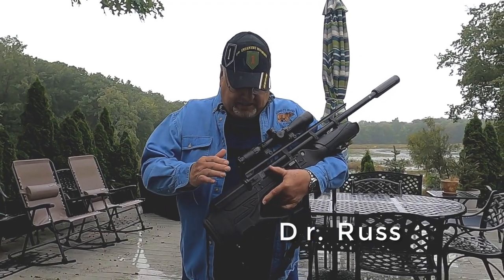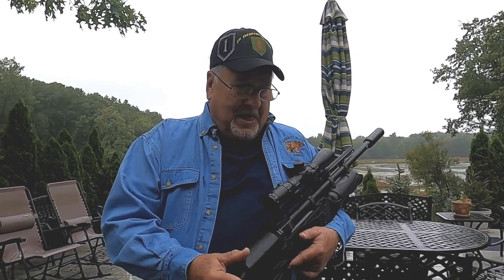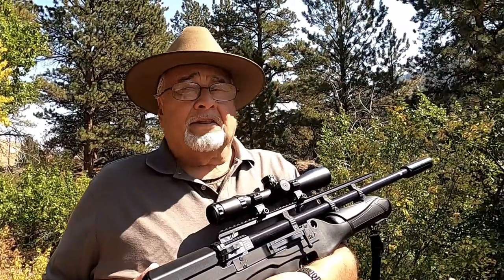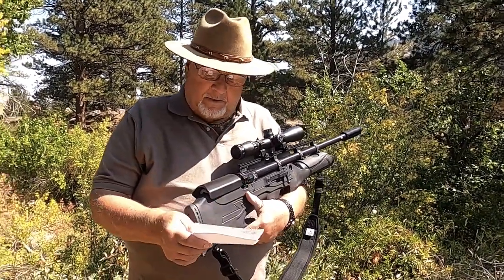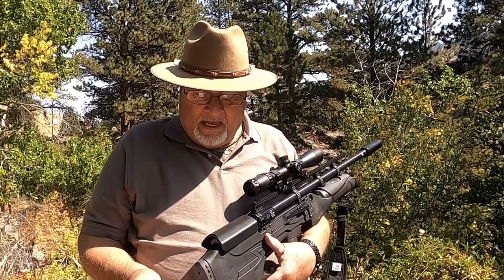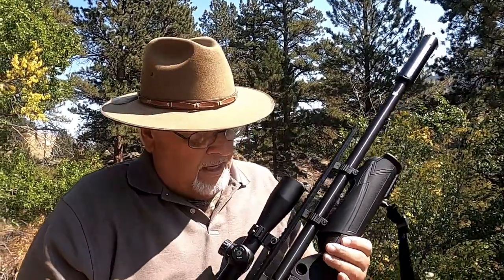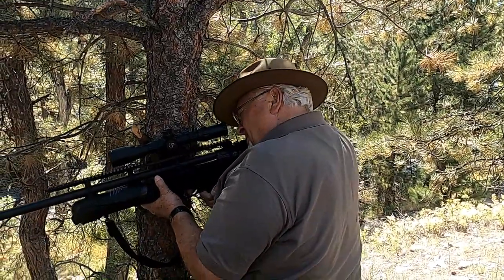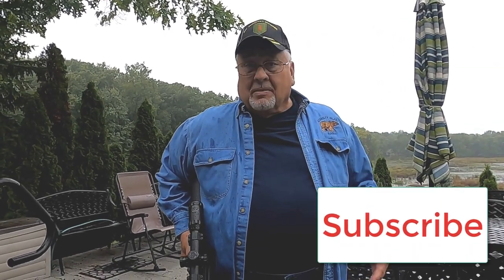Hatsan Bully Review in The Big Horn Mountains!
Today, Dr. Russ’s Air Gun Review features the Hatsan Bully in the Rocky Mountains.  Higher elevations provide a couple of unique problems to air guns with the thinner air.  Join Dr. Russ on this pre-hunt scouting trip. Also know that if today’s video is not what your air gun sport really needs, then consider clicking onto the small round photo of Russ and access his library which covers: Accuracy, Pellets, Different Air Gun Reviews, Purchasing Refurbished Air Guns, Explosive Targets, Length of Barrels, Penetrations, Pellet Traps, Air Sources, Air Gun Racks, Hunting Tips, Defending Yourself, Semi and Full Auto Reviews, Trail Cameras, Which Caliber is Right for Your Backyard, Trapping Tips, Making Your Air Gun Hobby Profitable, Moderators & Suppressors, and some Wisdom on What Makes You A Great Air Gunner? Dr. Russ responds to all viewer comments, in an effort to help everyone stay Air Gun Sharp. Also please note prairie dogs are not legal to hunt with airguns in Colorado.